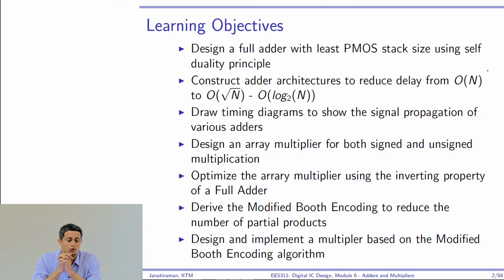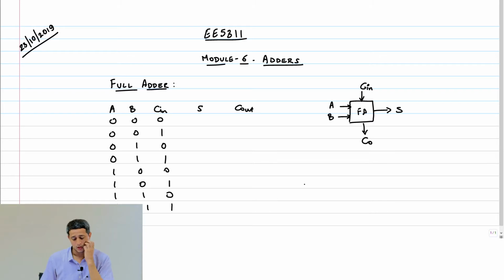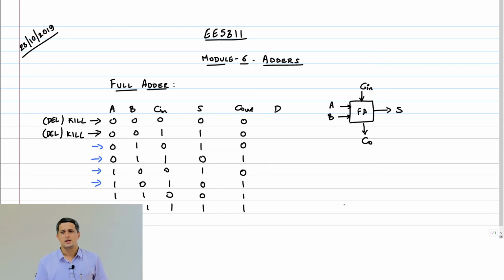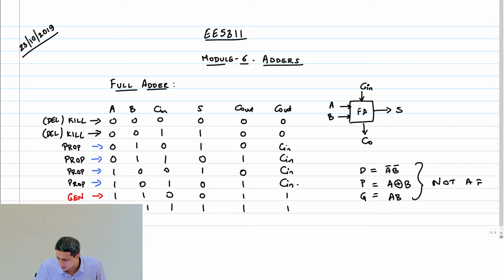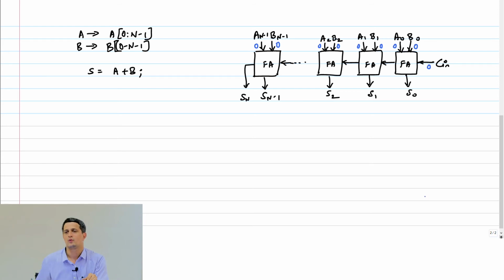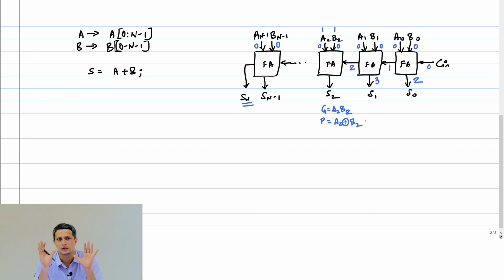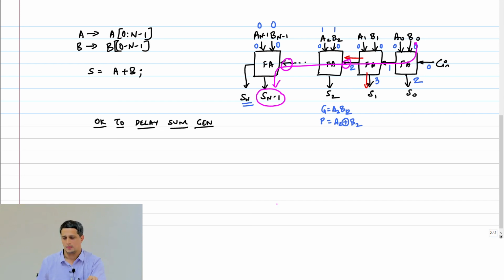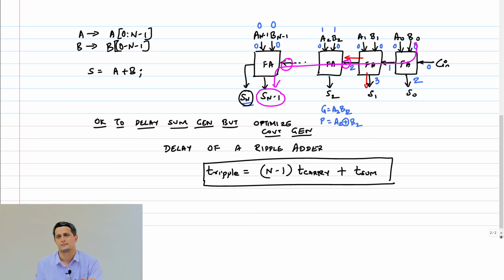AM - 1 - Ripple Adder Introduction